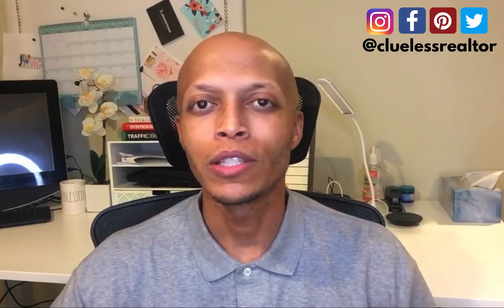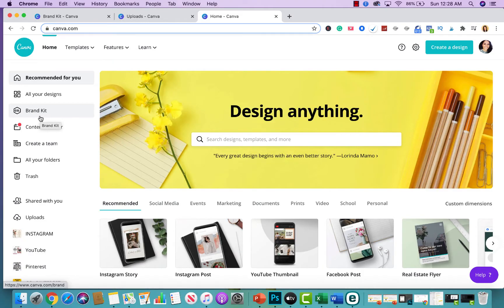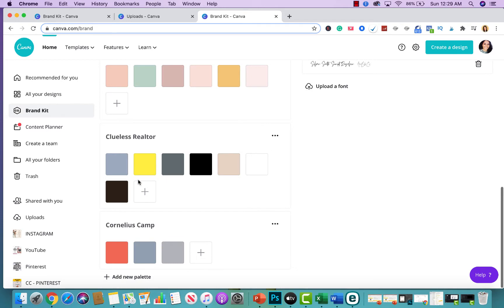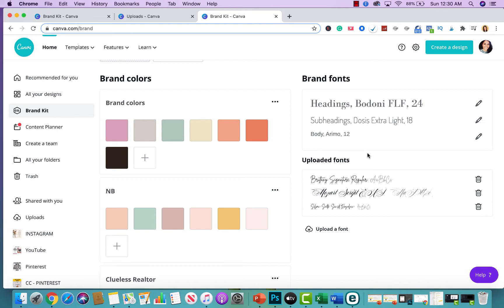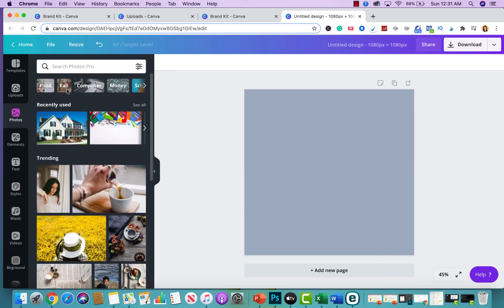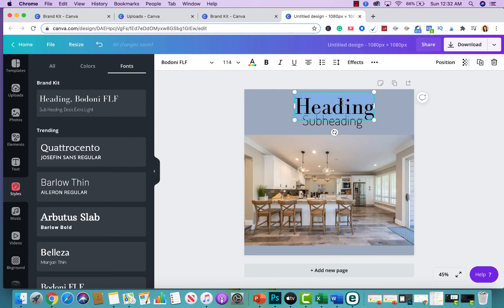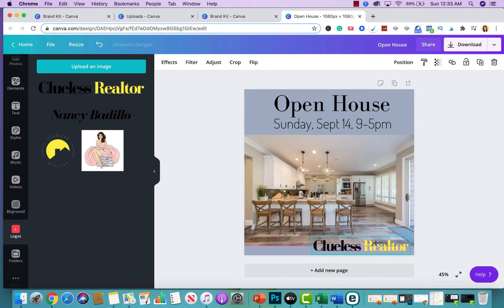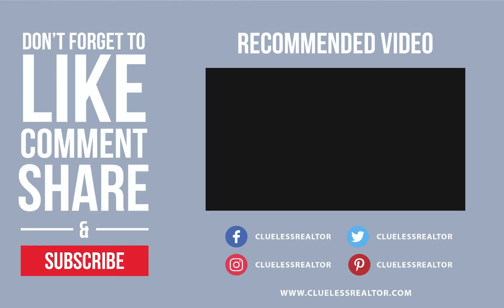Canva Branding for Realtor Agent (Learn How To Stand Out Realtor Advice)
In today's video, we are going to show you how to set up your brand kit using our favorite graphic design tool Canva. Enjoy!

**If you want to be a part of a community of real estate agents that provide value to help each other succeed, look no further than the Clueless Realtor Facebook group.

★ Resources ★

★ WHAT'S NEXT★

▸ NOTE: We only recommend things I currently use and have had MASSIVE success with.